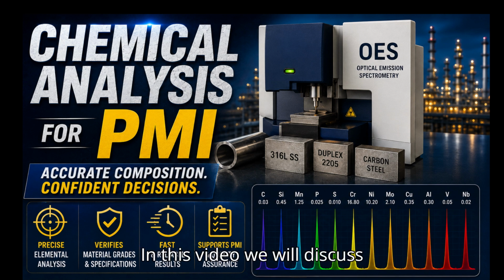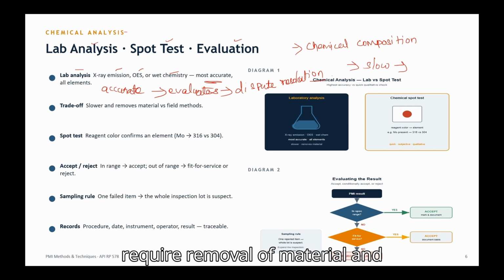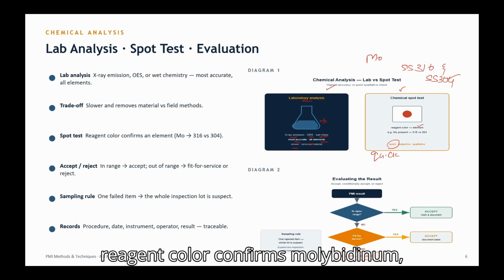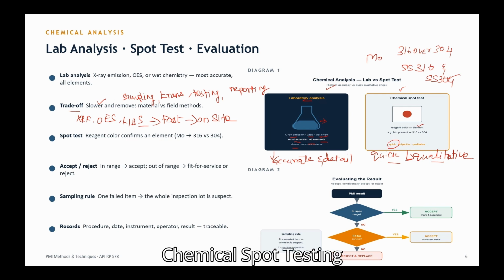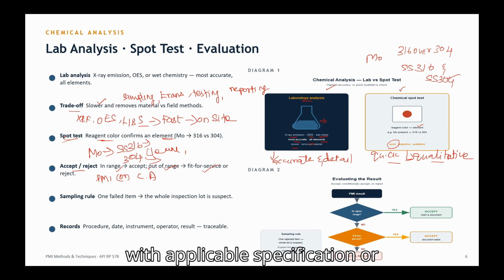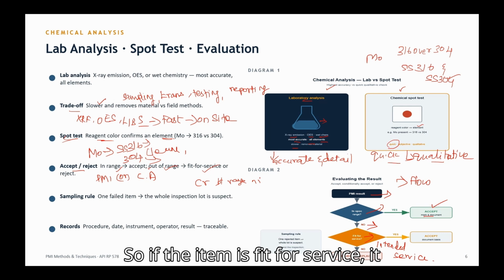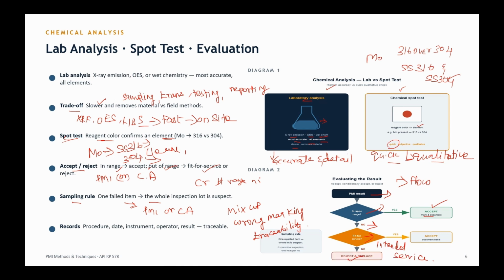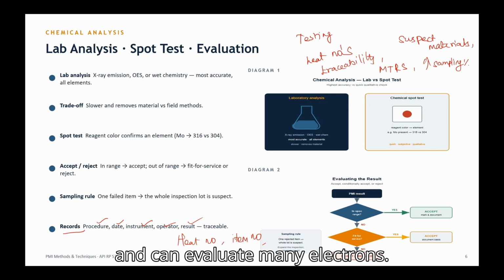Chemical Analysis for PMI Explained | Why Material Verification Matters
How can you be sure that the material installed is the material specified?

The answer is Chemical Analysis for PMI (Positive Material Identification).

Chemical analysis is one of the most reliable methods used to verify material composition and prevent costly material mix-ups in industries such as Oil & Gas, Petrochemical, Power Generation, and Manufacturing.

In this video, you'll learn:

✅ What Chemical Analysis is
✅ Why PMI is important
✅ XRF vs OES vs LIBS
✅ Material verification and alloy identification
✅ Common industry applications
✅ Benefits and limitations of chemical analysis

Understanding chemical analysis is essential for inspectors, QA/QC engineers, welding inspectors, and asset integrity professionals.